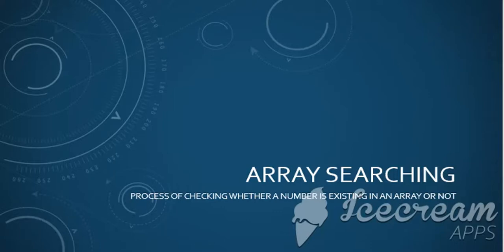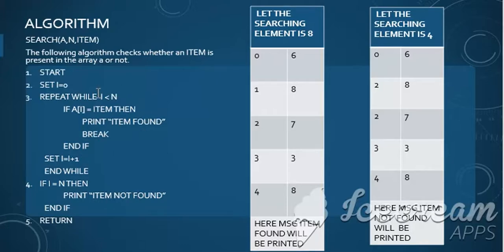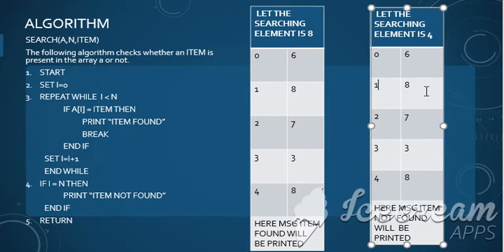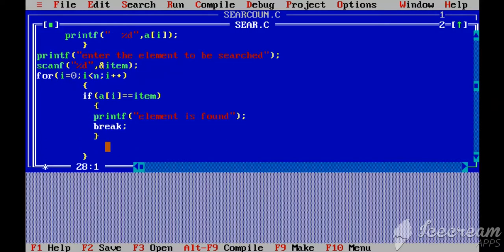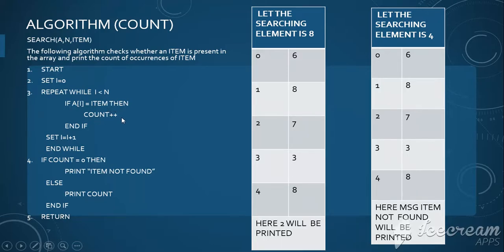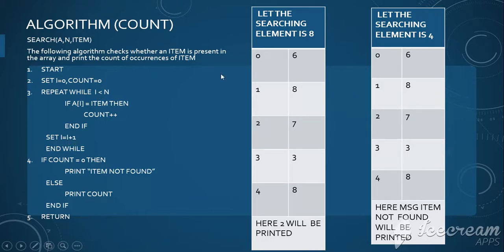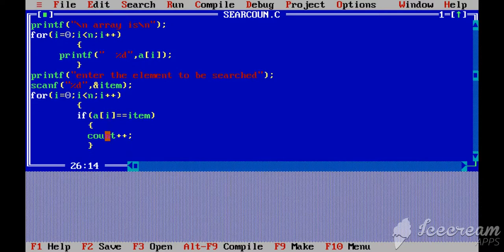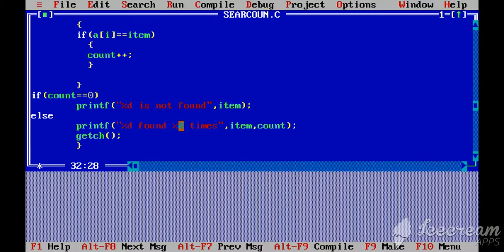Eazi Lessons || C Programming || Array Searching || Lecture 21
Searching in an array explained with the help of algorithm and program
FOR BINARY SEARCH